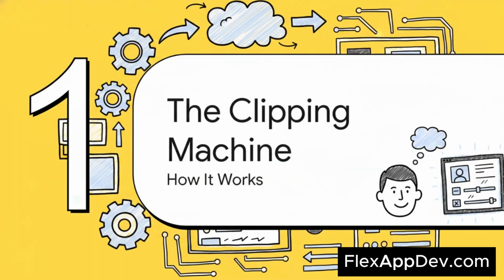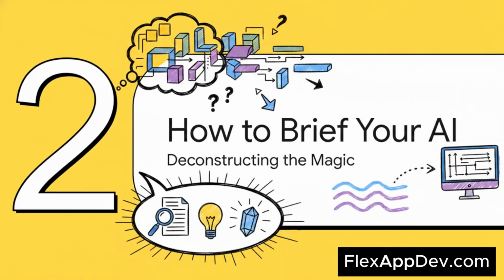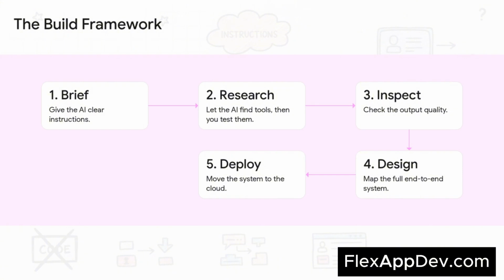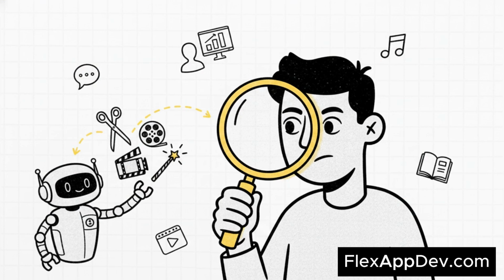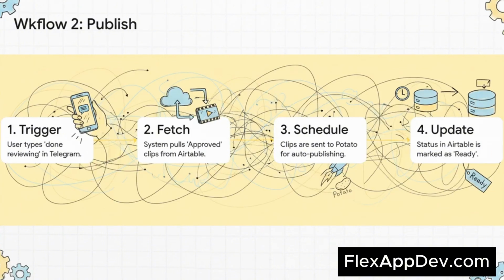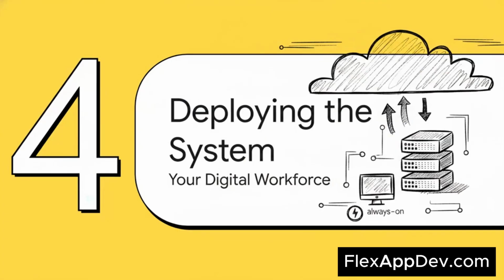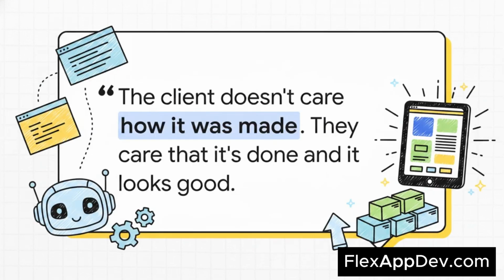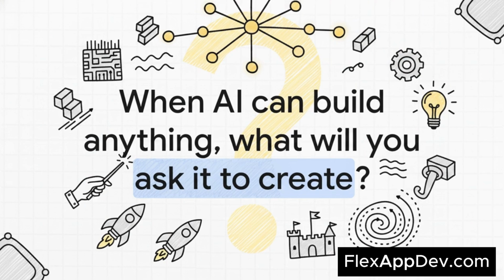Antigravity Clips Everyting Explained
This video breaks down Antigravity Clips Everyting Explained. Learn how to use Antigravity to build a fully automated YouTube Shorts clipping agent — from briefing your agent to deploying a live pipeline that clips, reviews, and schedules shorts on autopilot. Our AI Partner Tools (affiliate revenue go to community perks): I'm Jay - spent my career in data and brand building, founded the ROBO Group to help forward-looking businesses grow with AI, and now teaching what I know through this channel and the RoboNuggets community. If you're building with AI tools or agent workflows, this gives you a practical view of what matters and how to apply it.